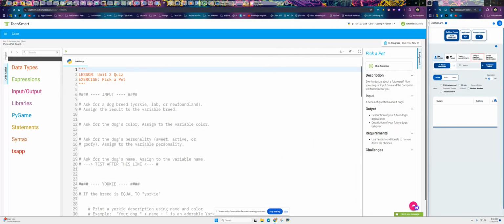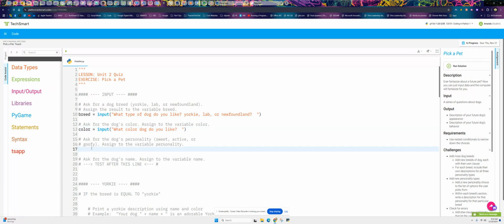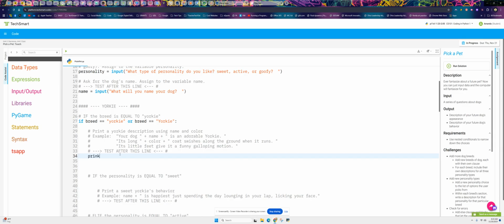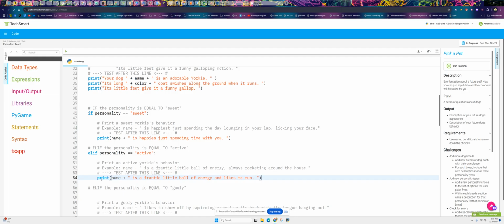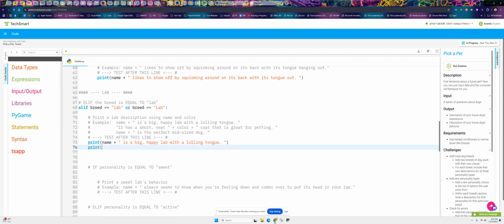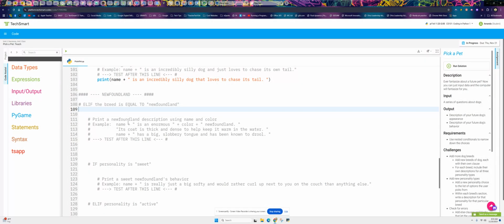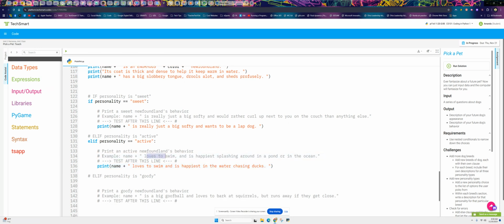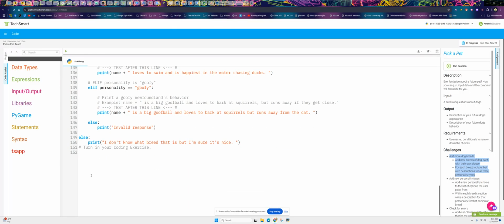2.3 Pick a Pet= TechSmart